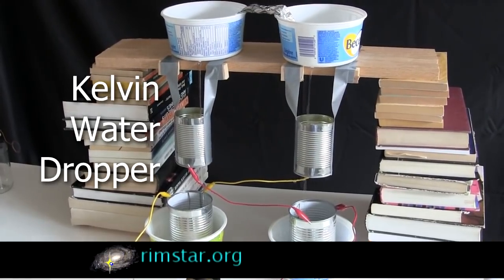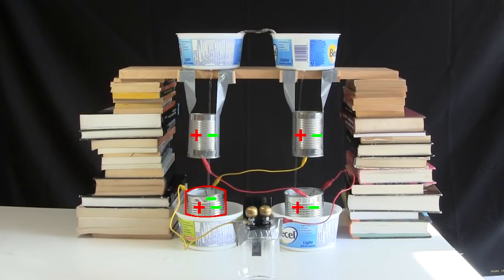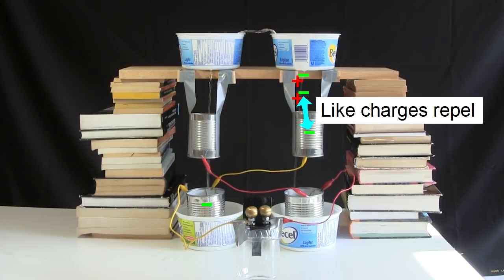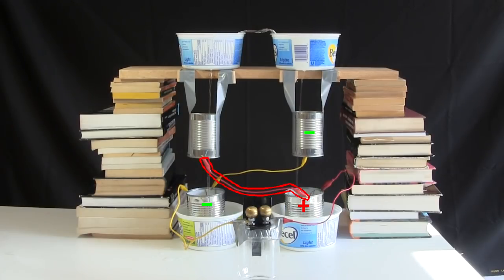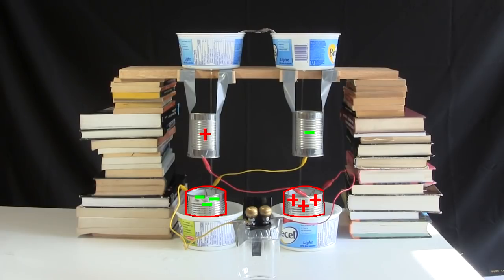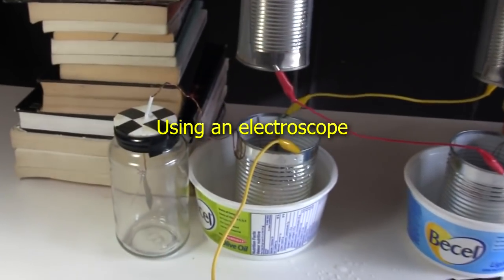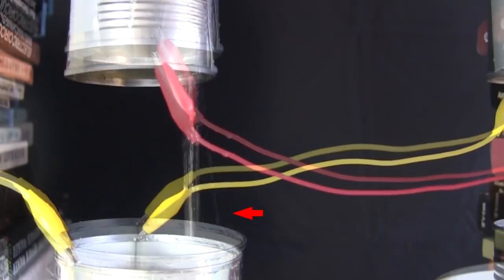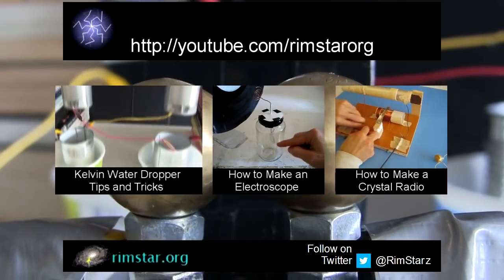Kelvin Water Dropper and How it Works/Lord Kelvin's Thunderstorm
The Kelvin water dropper (Lord Kelvin's thunderstorm) experiment and how it works. This converts falling water to electrostatic charge, and using a spark gap, to electricity. It makes a fun and great science project. It's also called the Kelvin water drop experiment or Kelvin thunderbolt or Lord Kelvin's thunderstorm, the thunderbolt or thunderstorm referring to the sparks that it makes. I also use the high shutter speed on my camera to show the individual water drops after breaking up from the stream as well as using and electroscope to see the electrostatic charge build up before the spark occurs at the spark gap. I also point out how the droplets repel from the bottom cans as they fall.